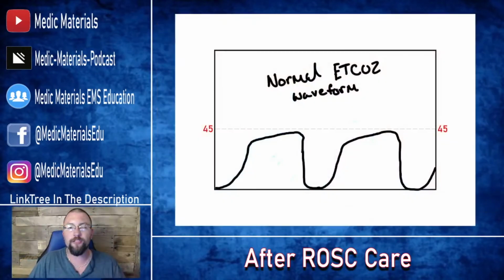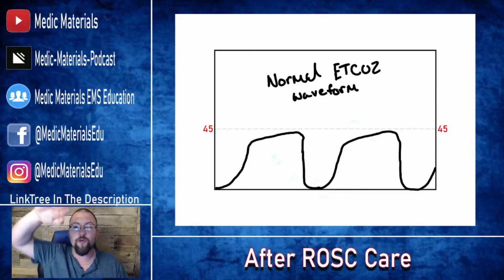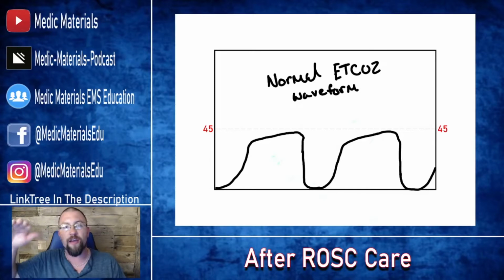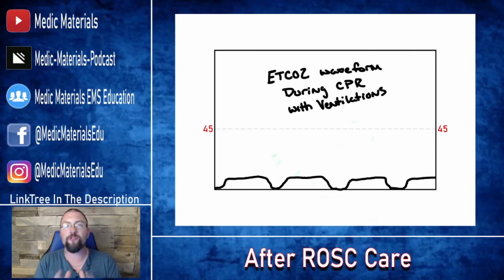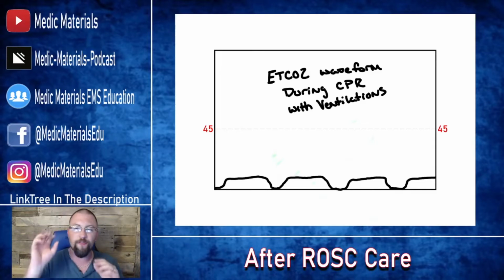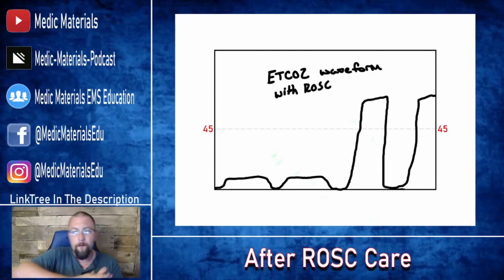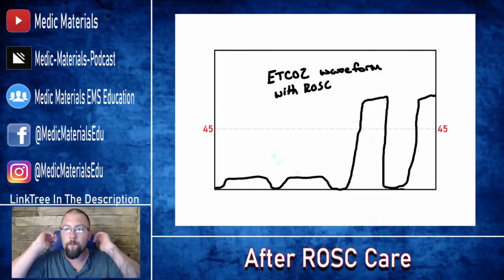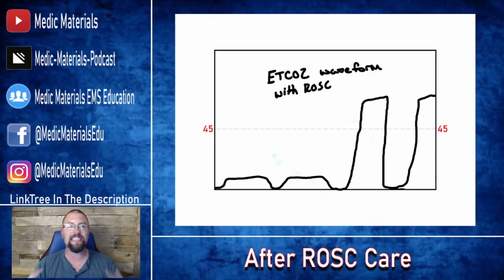Improve YOUR ROSC Management | Something In About 5 Minutes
Cardiac Arrests are a common response within the EMS community. 31% of those people who are in cardiac arrest achieve ROSC, or Return of Spontaneous Circulation. This is not the hard part, the hard part is keeping ROSC. Successfull ROSC Management is critical to delivering your patients to the hospital with a fighting chance. In this video I share my TOP 6 TIPS to improve your ROSC Management and keep ROSC until hospital delivery.

Medic Materials Podcast Links: LISTEN on your FAVORITE platform, just choose your LINK from our LinkTree...

Do you have a great or thought provoking call YOU WANT US to review ON THE MEDIC MATERIALS PODCAST?

Support Medic Materials directly!!

Want your own custom wooden American Flag like the one in the Medic Materials set?

Filmed Using: Logitech C922 Pro
Microphone Used: Blue Yeti
Software Used In Production: Adobe Photoshop, OBS, Sony Movie Studio 16 Platinum, Voicemeeter Potato